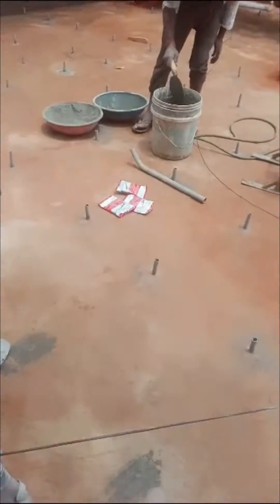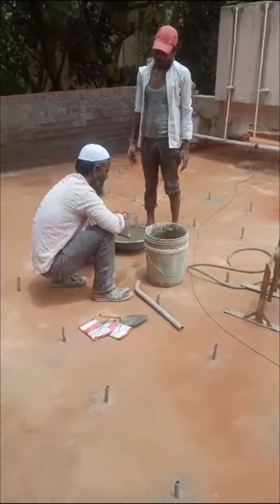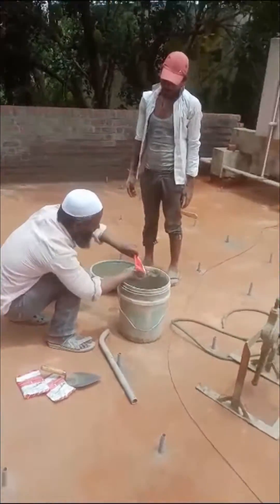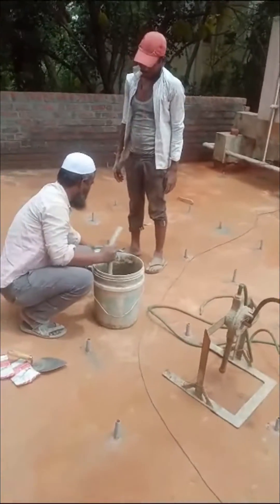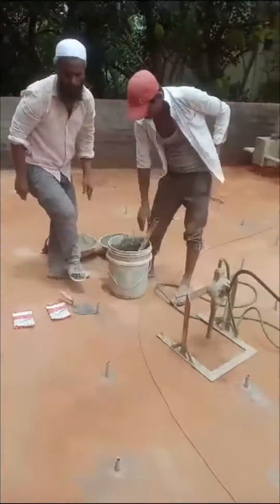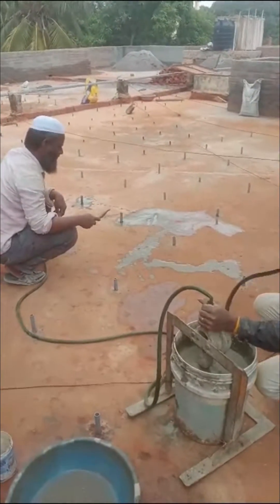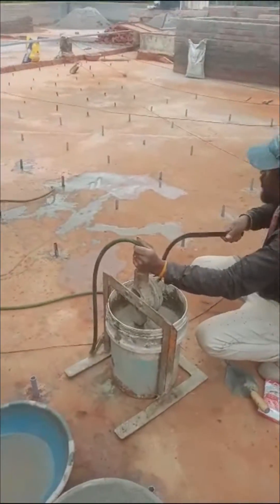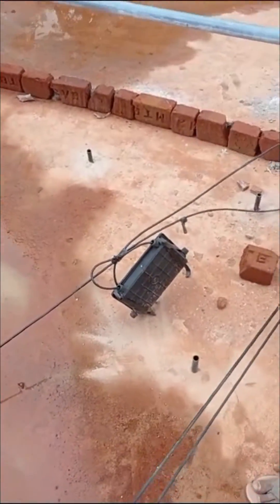Pressure grouting Water Proofing Part-3 Water proofing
Pressure grouting is a process of injecting a grout material, such as cement, resin, or chemical, into soil or voids using pressure. The grout material fills the voids and improves the strength or reduces the water flow of the soil or rock. Pressure grouting can be used to lift concrete slabs, support existing structures, or correct foundation faults. The grout injection is done through holes drilled in strategic locations